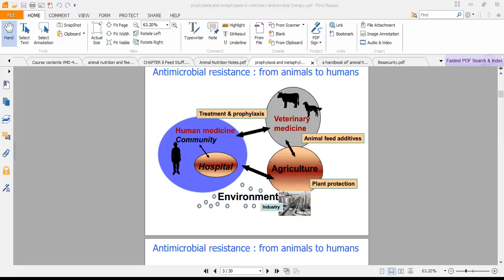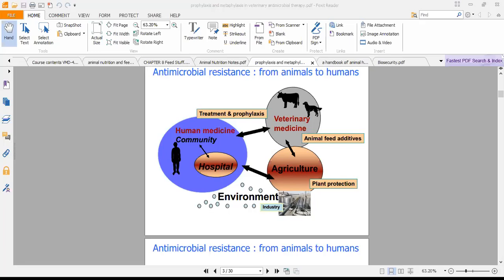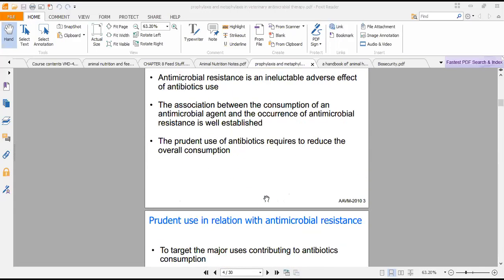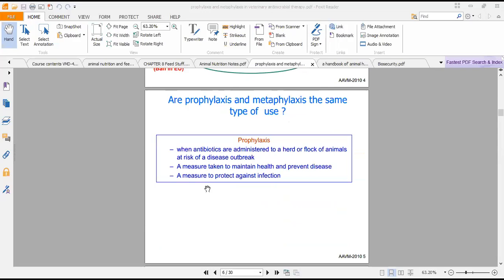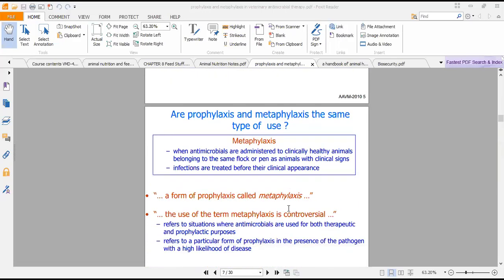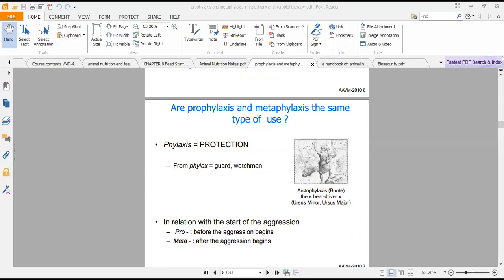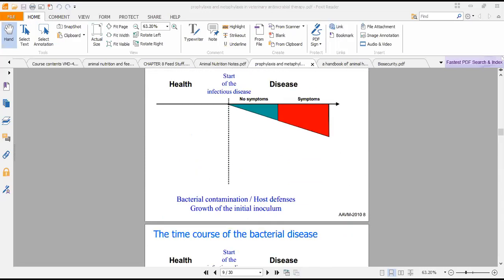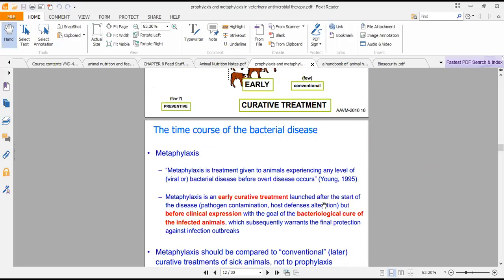Metaphylaxis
This is part 3 of video about metaphylaxis and prophylaxis.